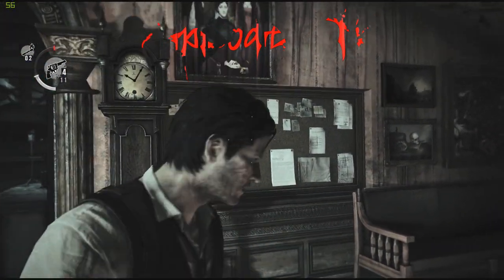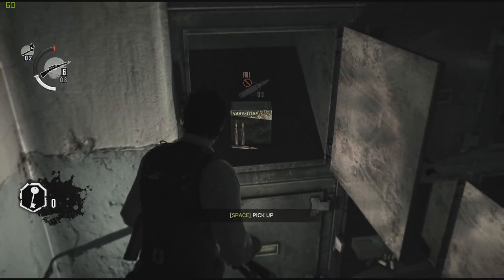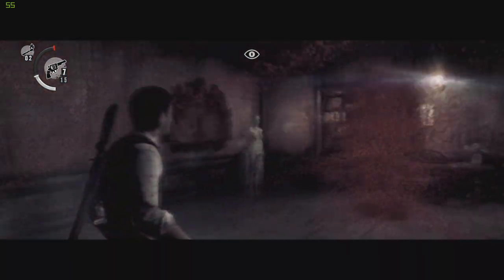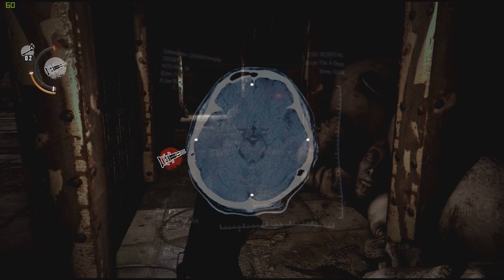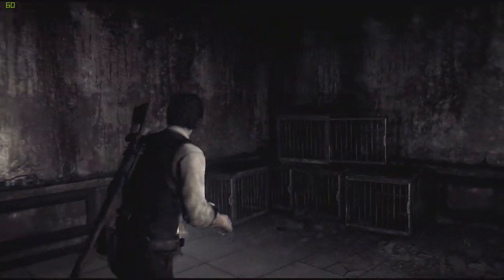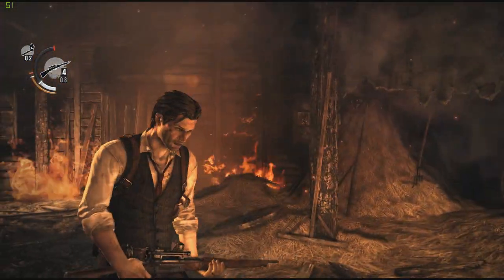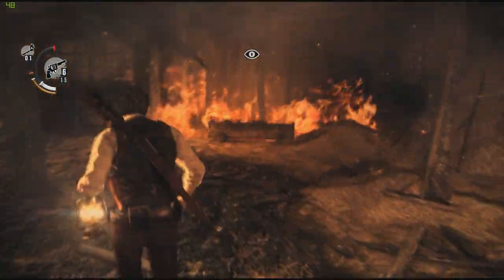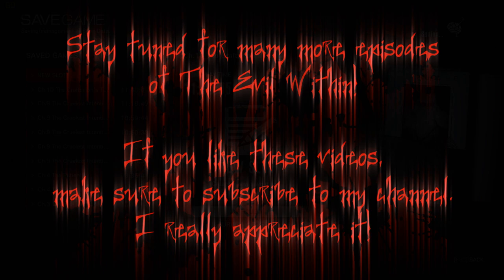The Evil Within Walkthrough Part 40 in 60fps 1080p HD: Sunflower Fields & Burning Barns (Let's Play)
Part 40: Solving Brain Torture Puzzles and Sharting All the Way Down the Hall (Chapter 9: The Cruelest Intentions - Gameplay in 1080p HD)

We pass through the big double doors, and I also show you one last hidden key/statue location.  Then, we're confronted by Ruvik who keeps shifting in and out of physical form!  We have to pass through many rooms of traps, and I barely escape with my life.  I also run through a sunflower field and into a barn, where we learn the grisly truth about Ruben, who gets badly burned during a barn fire and becomes... Ruvik.

The Evil Within gameplay
The Evil Within full walkthrough
The Evil Within walkthrough
The Evil Within 1080p HD
Let's Play The Evil Within